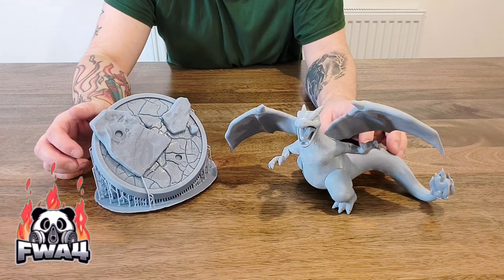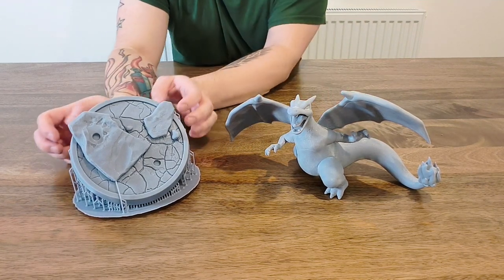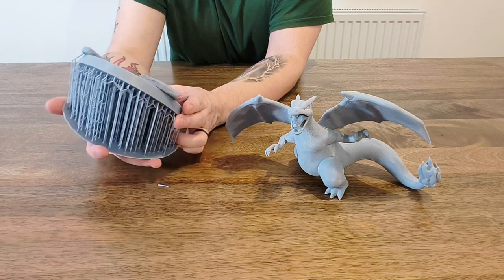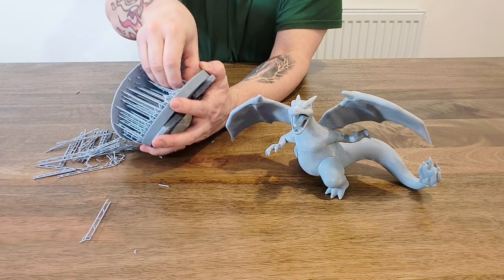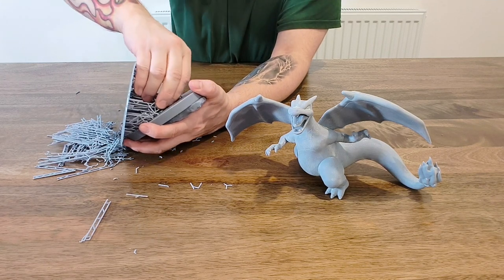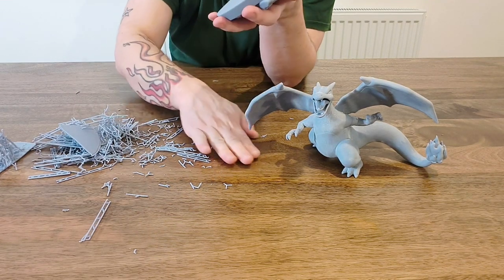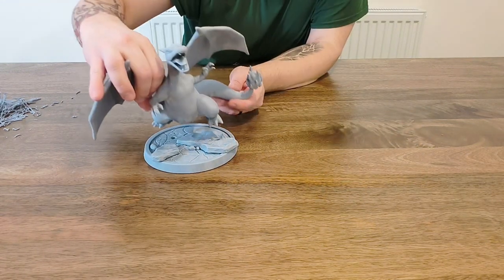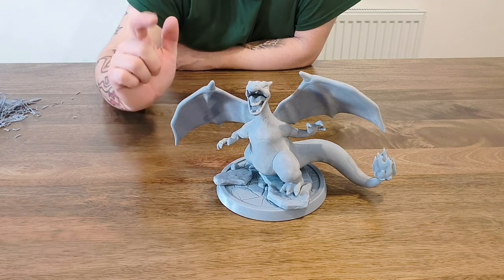Best Way To Remove 3D Printed Supports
want to purchase the resin 3D Printer thats made these models...

This was printed using my Anycubic Photon M3 Max

I f you are looking to have any 3D files designed, please get in touch.